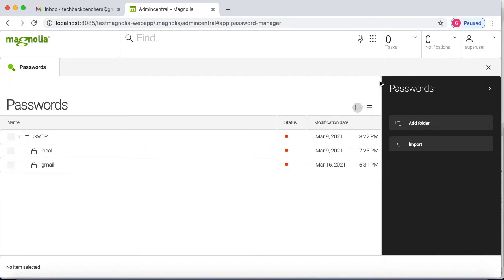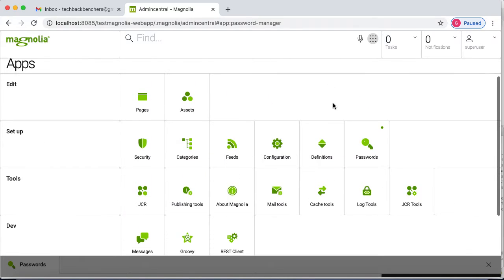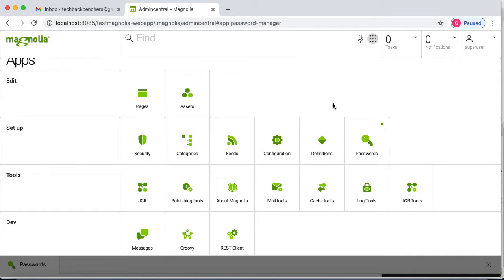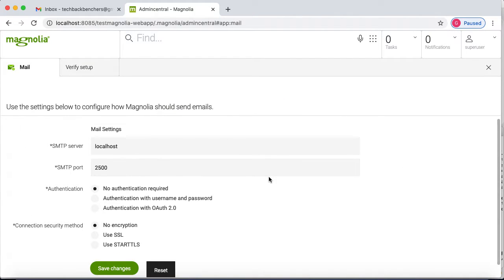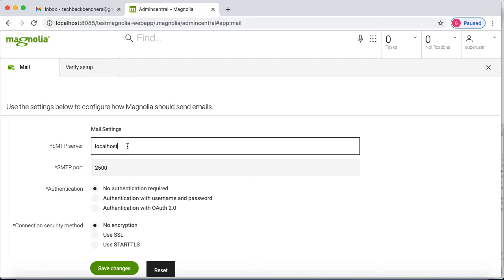configure and test gmail SMTP by Magnolia